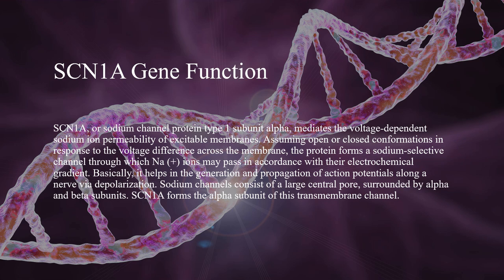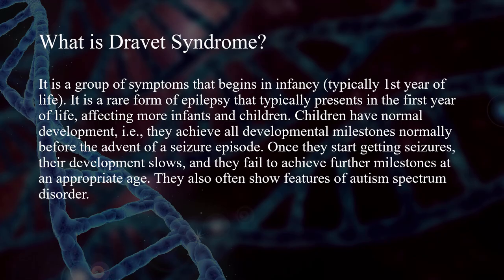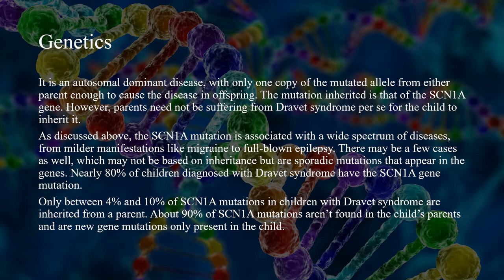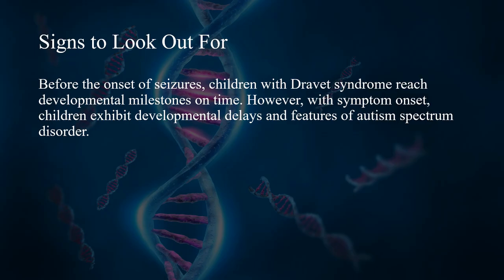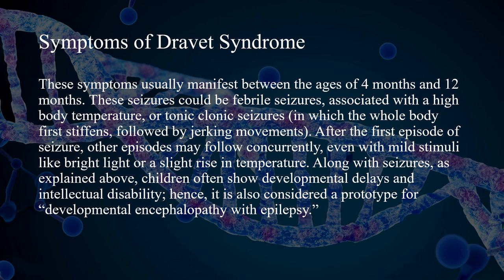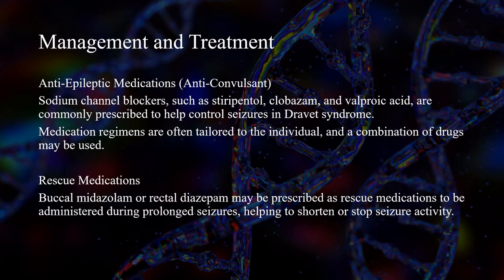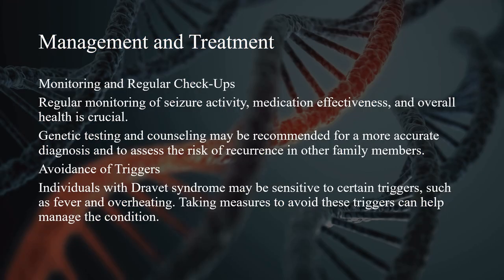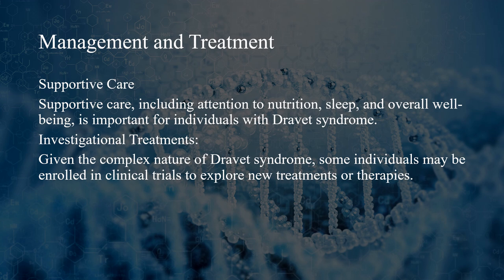The Role of SCN1A in Epilepsy: What You Need to Know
Welcome to the Defeating Epilepsy Foundation! In this video, we discuss SCN1A mutations and Dravet Syndrome. We dive into the genetic role of the SCN1A gene in brain function, the clinical presentation and developmental impact of Dravet Syndrome, and the current comprehensive strategies used to manage seizures and improve quality of life.

Timestamps:
0:00 Introduction
0:42 SCN1A gene and its function
1:33 Disorders linked to SCN1A mutations
2:12 What is Dravet Syndrome?
2:51 Genetics and inheritance patterns
3:48 Clinical signs and symptom onset
4:58 Management and treatment approaches
5:20 Anti-epileptic medications
5:40 Rescue medications
5:56 Ketogenic diet
6:10 Therapy and behavioral support
6:32 Monitoring and regular checkups
7:05 Multidisciplinary care teams
7:45 Conclusion